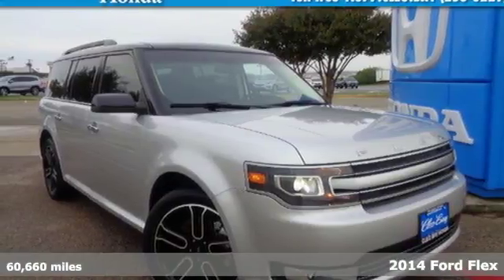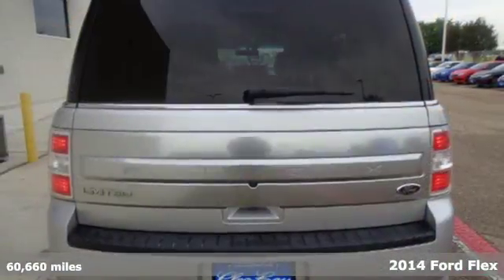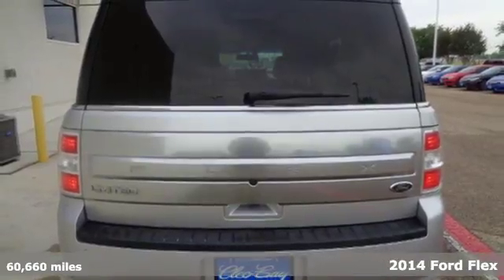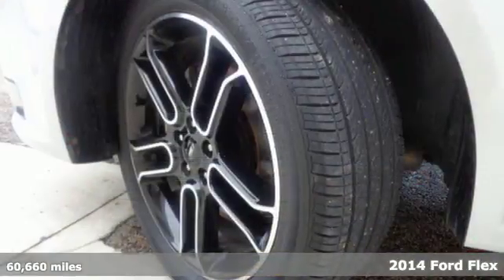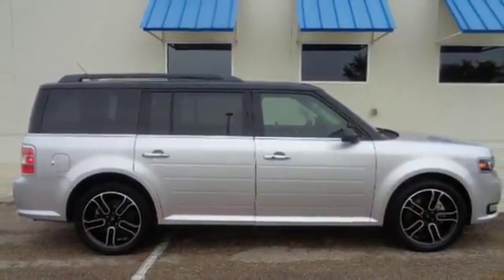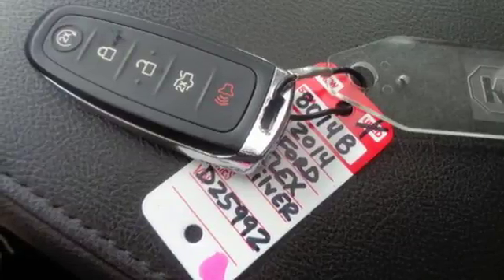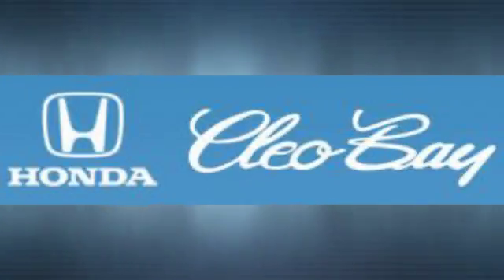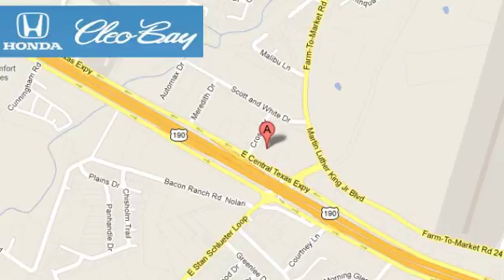2014 Ford Flex Killeen TX Austin, TX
Year: 2014
Make: Ford
Model: Flex
Trim: Limited
Engine: 3.5L V6
Transmission: Automatic 6-Speed
Color: Silver
Interior: Gray
Mileage: 60660
Stock #: 8014B
VIN: 2FMGK5D83EBD25992

Address:
3907 E Cen-Tex Expy